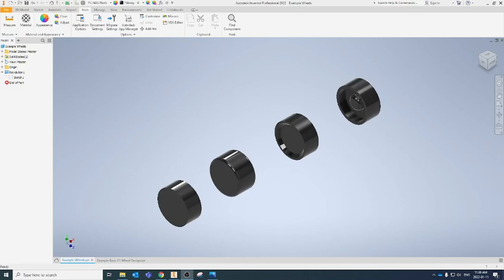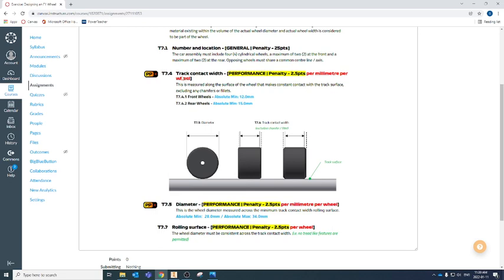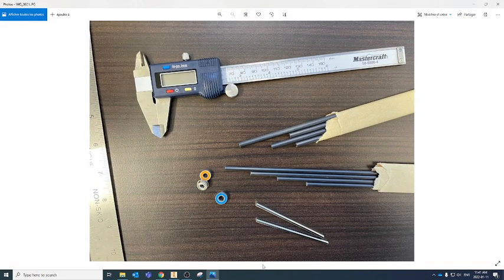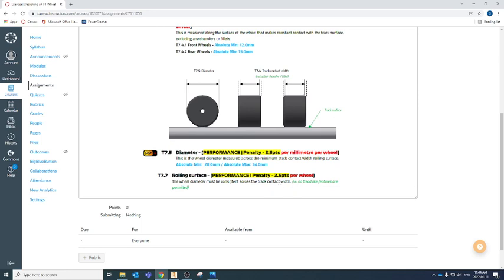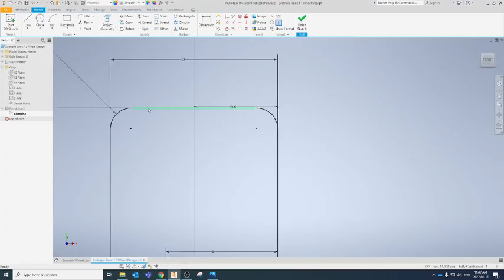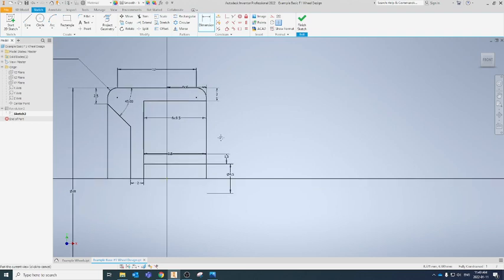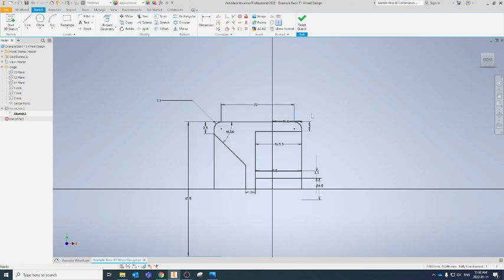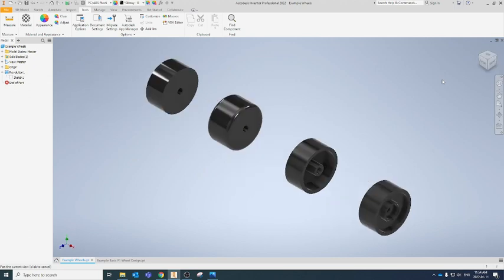How to Start Designing an F1 Car Wheel | Design Drafting with S.Henderson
This video covers the basics of designing the front and rear wheels for an F1 in Schools race car, following the 2022 Technical Regulations. The program I used in this video is Autodesk Inventor 2022. I go over drawing a simple wheel, checking the volume of your wheel, editing the sketch and revolution to refine the design, and making sure that the design meets the requirements in the Technical Regulations.